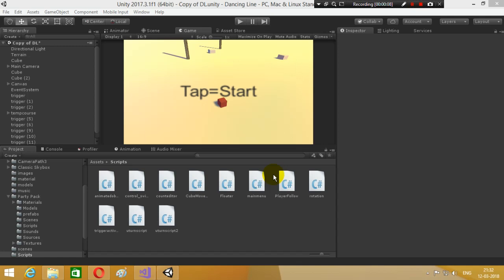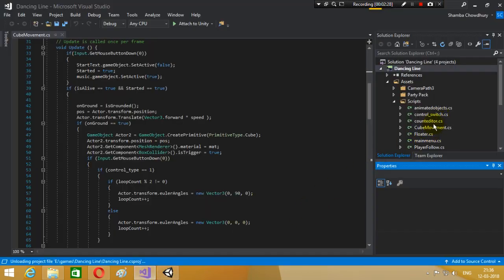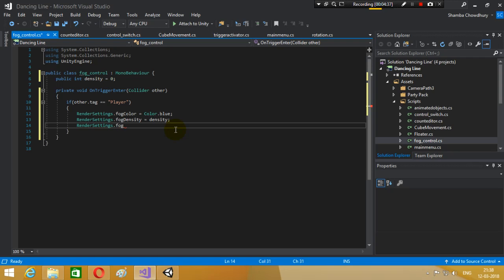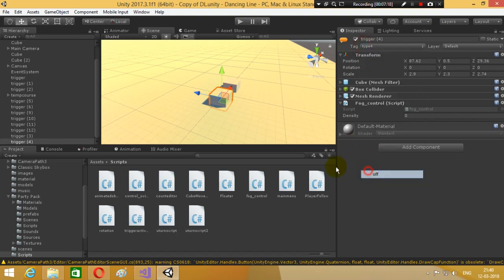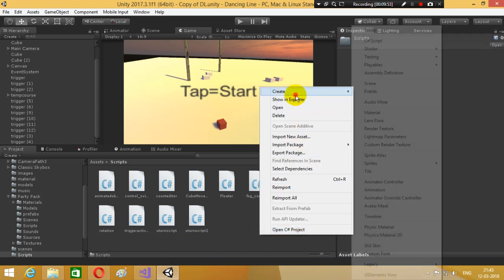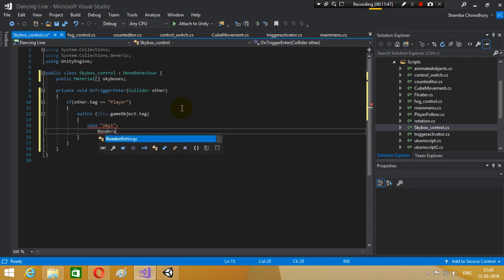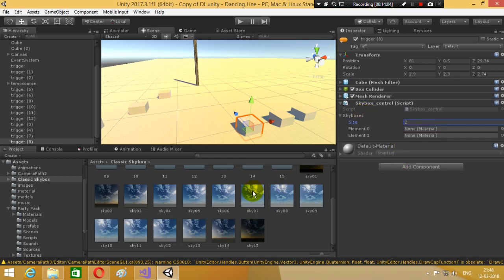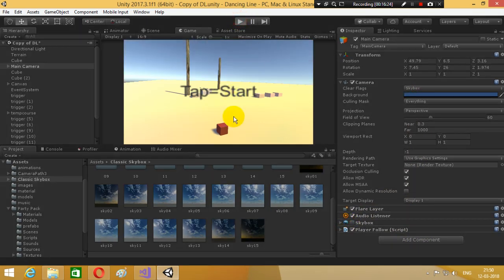Dancing Line in Unity - Tutorial#16 - Background effects Part 2(script included)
With the help of this video u will be able to control fog and skybox via script.
CHEERS!!